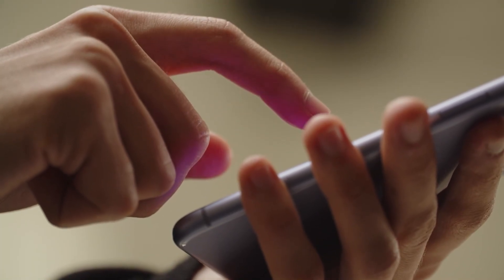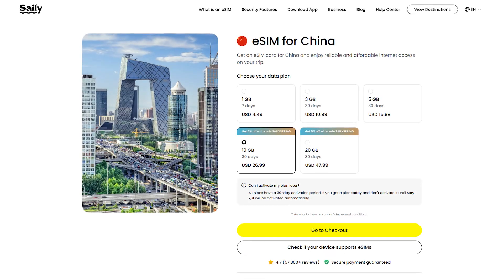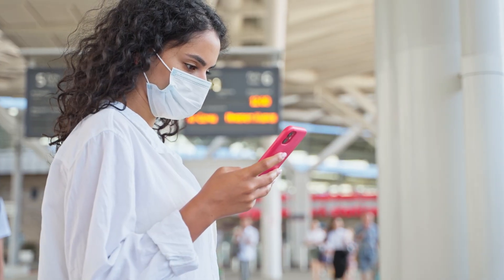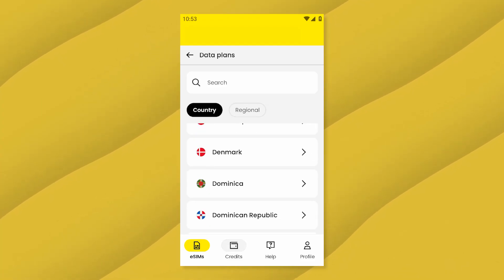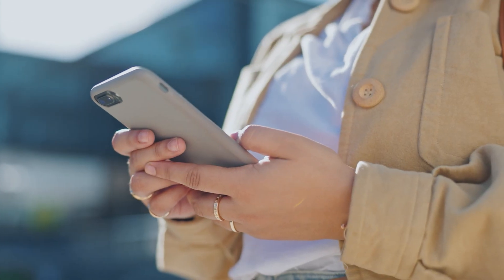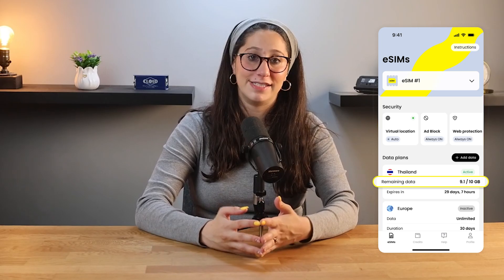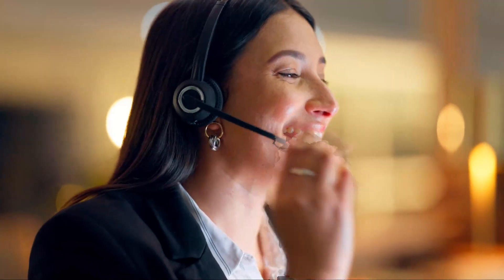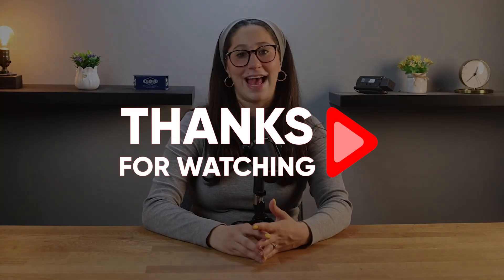How to Install eSIM on Android: Activate in Minutes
Learn how to install eSIM on your Android device with this easy step-by-step guide for seamless activation

Timestamp Sections :
00:00 Intro
00:42 About Saily eSIM
01:22 How to Get Started with Saily eSIM
02:30 How Saily Works
03:21 My Experience
04:27 Final thoughts
04:44 Outro

How to Set Up an eSIM on Android Devices

If you’re new to using eSIMs and unsure how to get started on your Android device, this video has you covered! I’ll guide you step-by-step through the entire setup process—from checking if your phone is compatible to installing and activating your eSIM using the Saily app. It's way simpler than you think, and once it's installed, you’ll be able to switch on mobile data instantly whenever you travel—no physical SIM card swaps or airport hassles.

Why Saily eSIM Is My Top Pick for Travel

Saily is a global eSIM service backed by Nord Security, the team behind NordVPN, and it’s designed for travelers who want flexible data plans, quick setup, and added online safety in over 200 countries. What makes Saily stand out for me is that it’s not just about data—you also get built-in privacy tools like a virtual location feature, an ad blocker, and web protection to guard against shady sites and trackers. Once you install the eSIM, you can reuse it for all your future trips and just top up your data in the app. No stress, no SIM tools, just seamless internet as soon as you land.

My Travel Experience with Saily eSIM

I’ve personally used Saily across multiple countries and loved how fast and reliable the connection was—whether I was using maps, making video calls, or uploading to social media. The app made tracking my data super easy and sent alerts when I was getting close to the limit. I also got to test their 24/7 customer support, and they were quick and helpful when I needed help extending my plan. Overall, it’s been a smooth and secure experience every time.

Hope you enjoyed my How to Install eSIM on Android: Activate in Minutes Video.